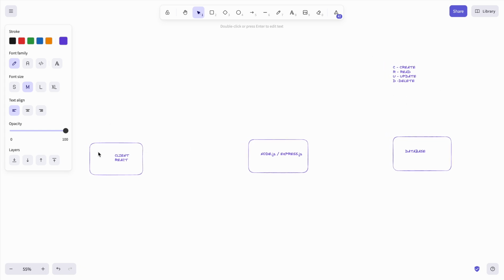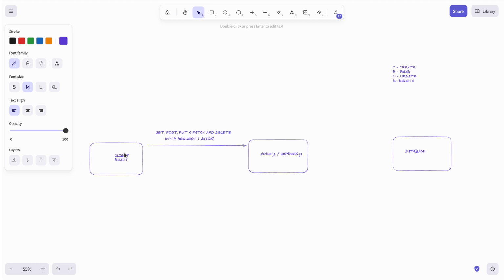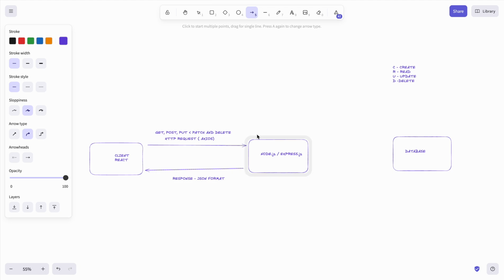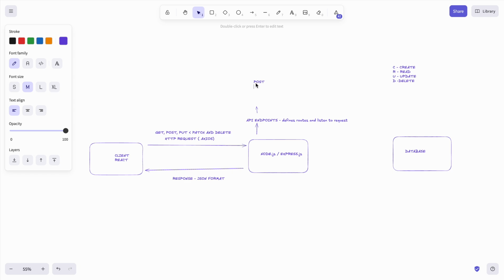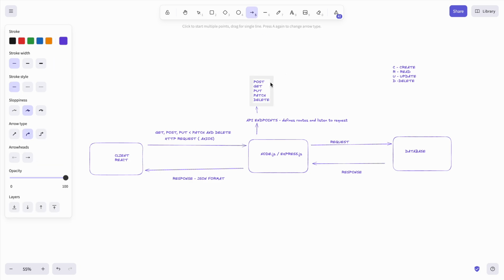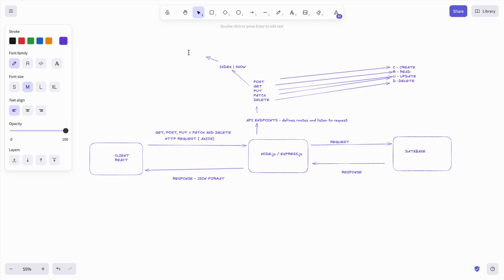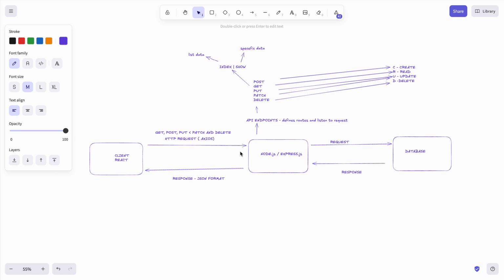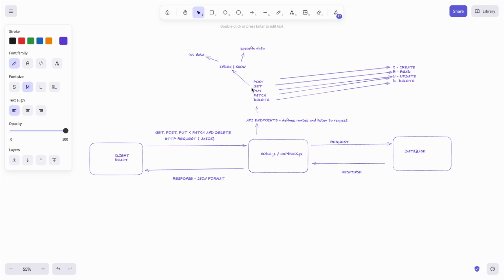RESTful Architecture using 3 tier system | CLIENT | SERVER | DATABASE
A RESTful API architecture in a 3-tier system is a structured way to design and deploy an API-driven application, ensuring scalability, maintainability, and security. The three tiers (or layers) typically include:

1. Presentation Layer (Client)
The frontend/UI layer that interacts with users.
It makes HTTP requests to the API to fetch or modify data.
Can be a web application (React, Angular, Vue.js), mobile app (Flutter, React Native), or another client.
Example:
A React frontend calling a REST API to fetch a list of products.
2. Application Layer (Business Logic / API)
The backend server that processes requests and applies business logic.
Hosts the RESTful API (built with Node.js (Express), Django, Flask, Spring Boot, etc.).
Validates requests, performs authentication/authorization, and communicates with the database.
Example:
A Node.js Express API receiving a request for user data, validating it, and fetching details from the database.
3. Data Layer (Database)
The database where application data is stored.
Can be SQL (PostgreSQL, MySQL) or NoSQL (MongoDB, Firebase, DynamoDB).
The API layer interacts with the database through ORM (Sequelize, TypeORM, Mongoose) or direct queries.
Example:
PostgreSQL storing user details, and the API querying the user details when requested.